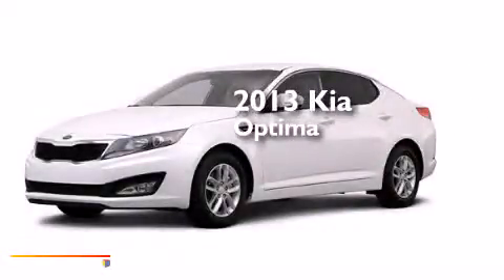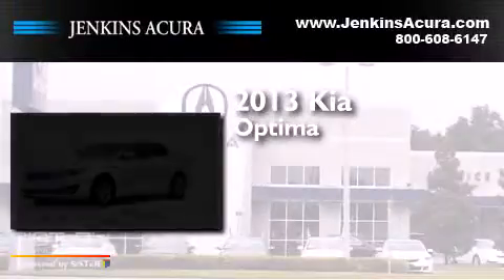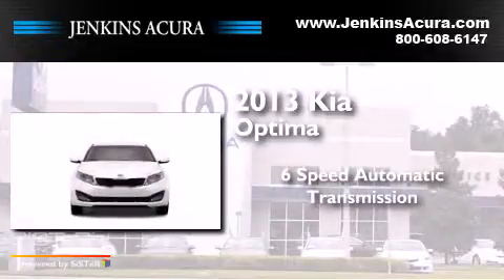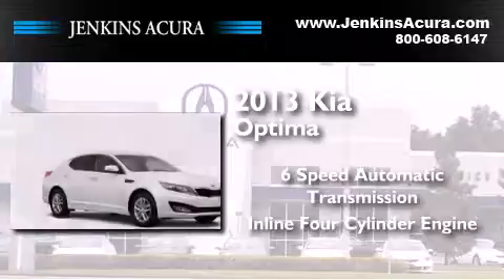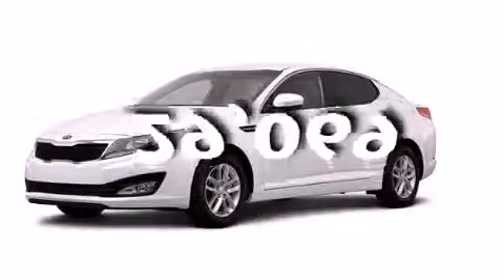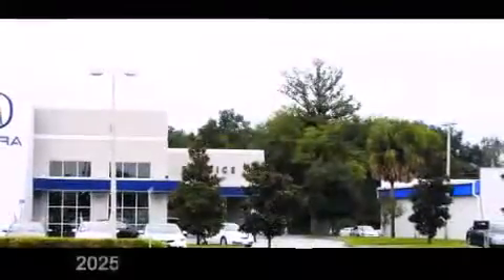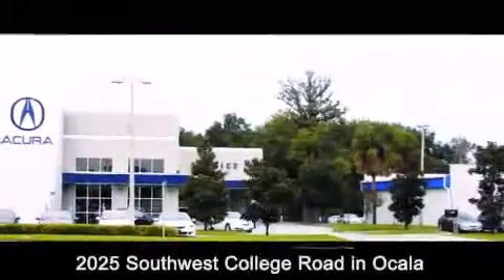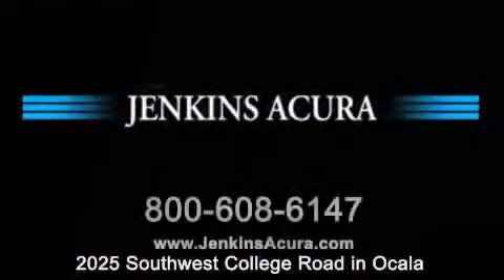GREAT VALUE! | Preowned 2013 Kia Optima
We've been honored to serve the Ocala FL area. We promise that your experience at our dealership will exceed your expectations!

Here's some information about the vehicle:
Year: 2013
Make: Kia
Model: Optima
Engine: Gas I4 2.4L/144
Trans.: Automatic
Miles: 29,069
Stock: P4028